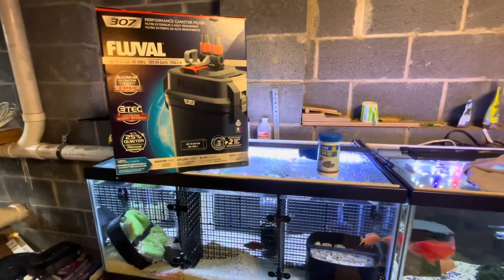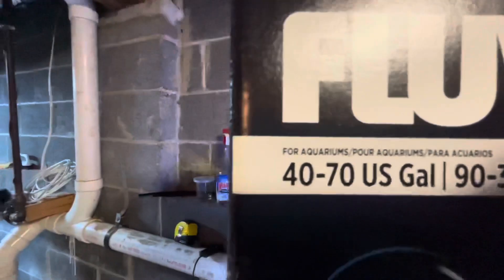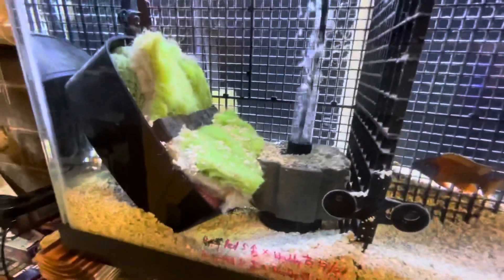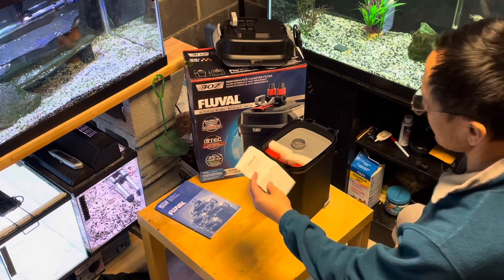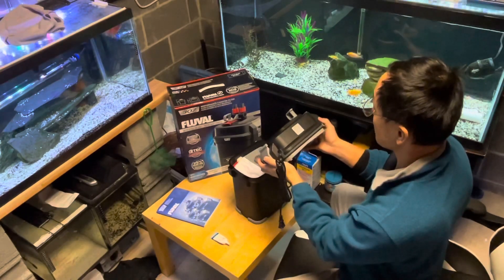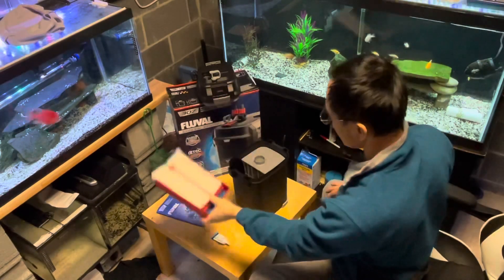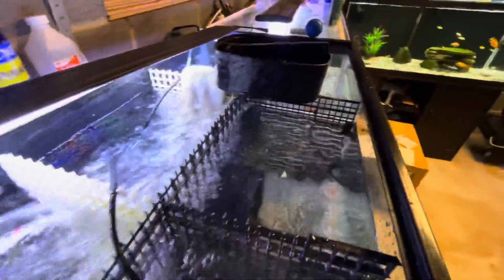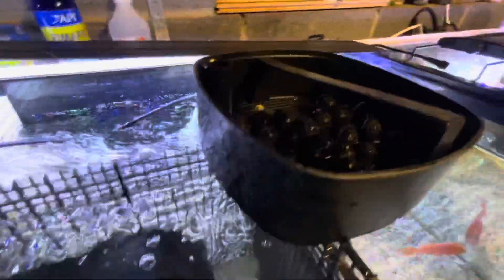Fluval 307 unboxing and demonstration. Strong water flow. Finally revealed.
Canister filter unboxing

Fish inquiries.: malagabee @hotmail.com